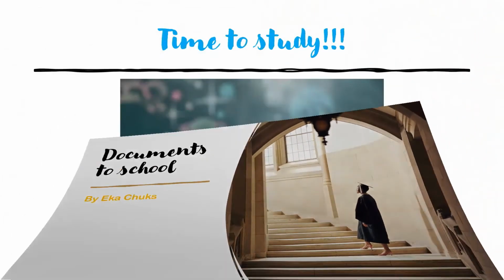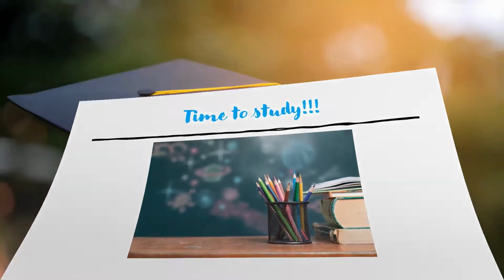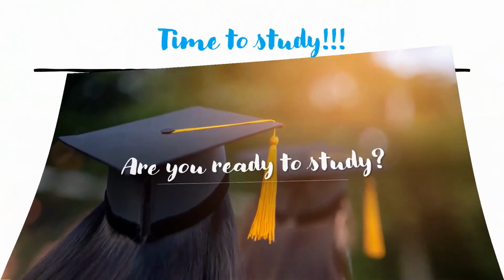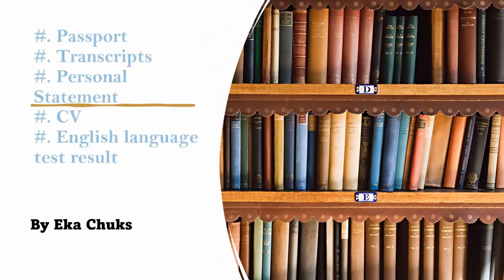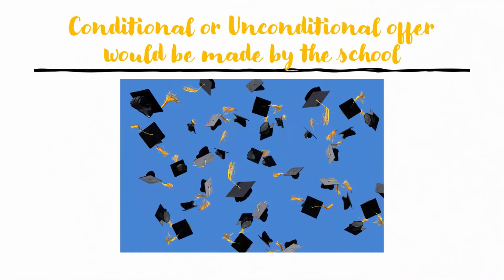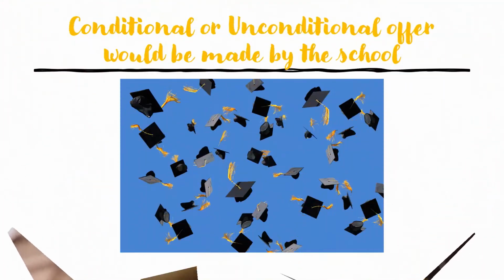Process of application to study in UK Universities/Colleges (With explanatory notes)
This video explains the step-by-step process of making application to study in UK Universities/Colleges (With explanatory note)